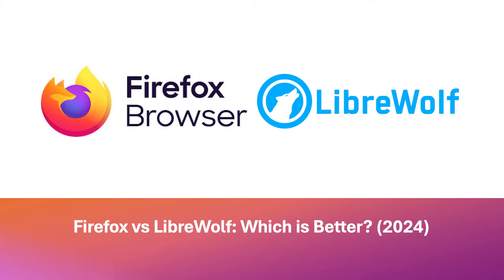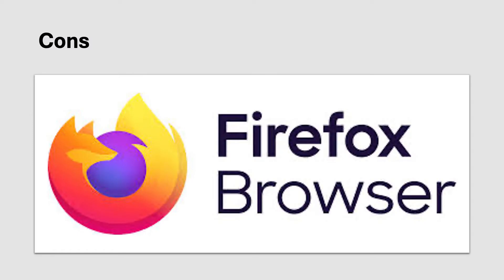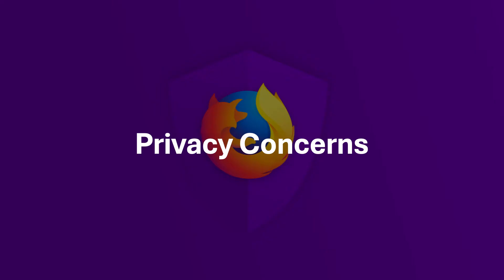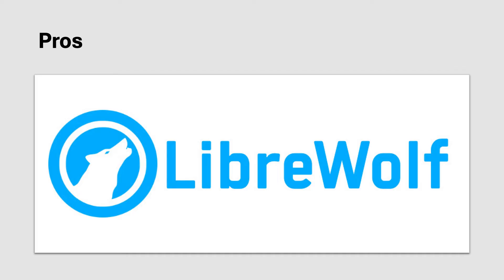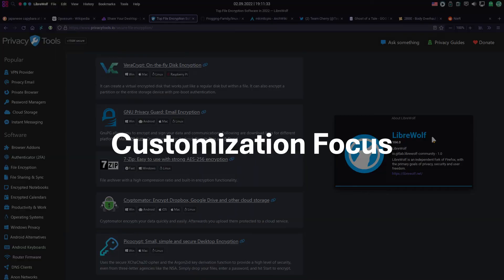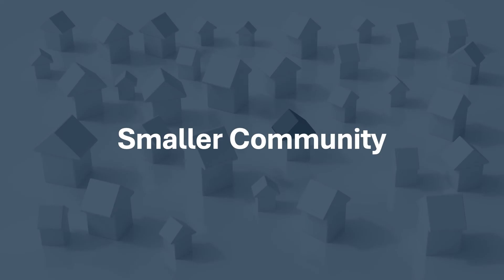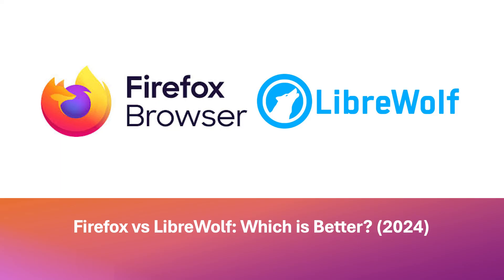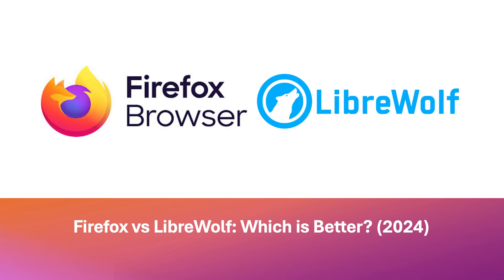FireFox vs LibreWolf: Which is Better? (2025)